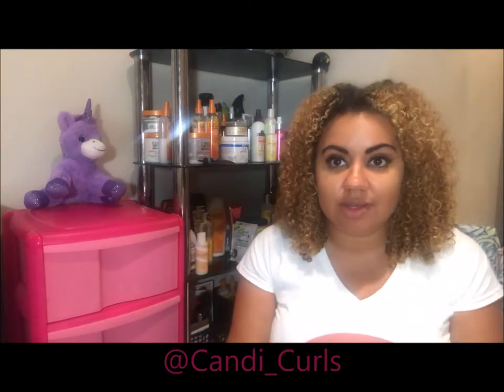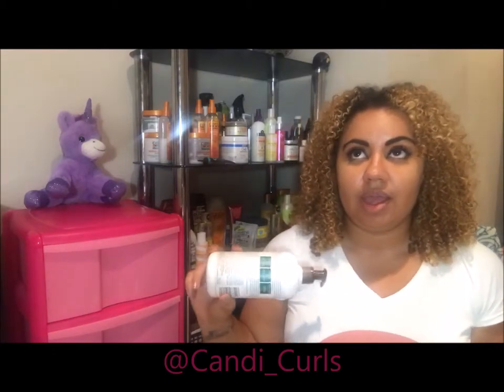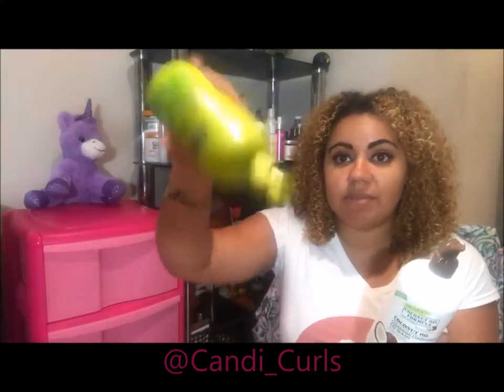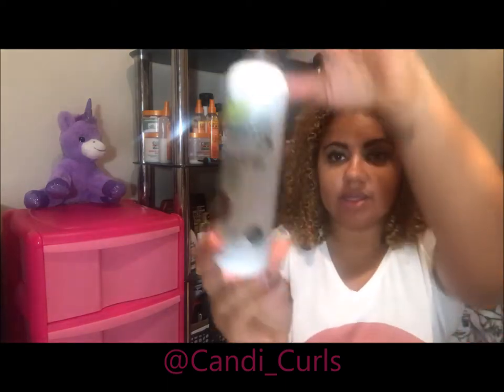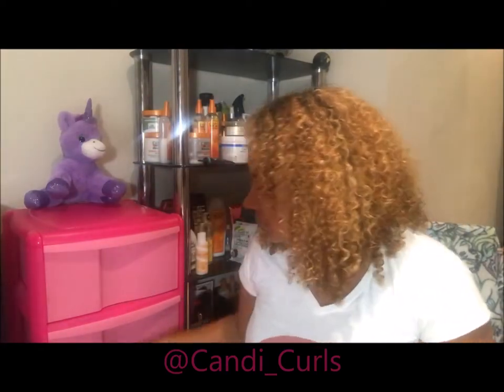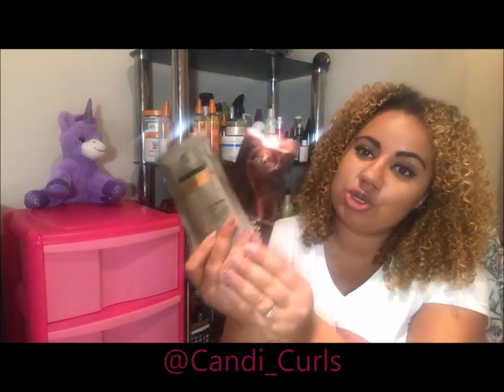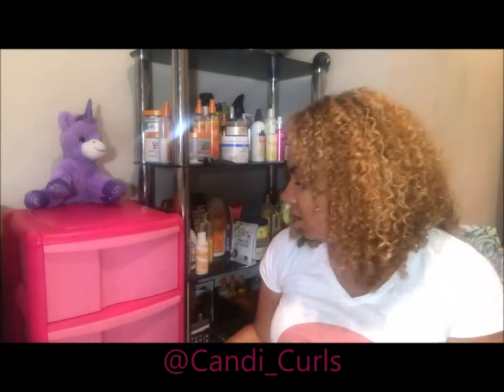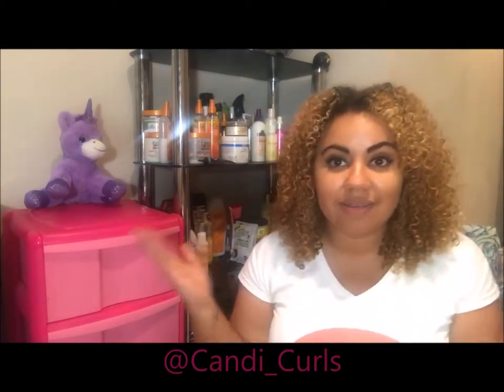TreasureTress November 2017 unboxing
So i finally managed to film my unboxing video without my cat interupting (check my instagram haha).

This months box was filled with goodies from palmers, Andre Walker, Creme of Nature as well as including 2 sample sachets to try, and was an AbbieCurls takeover!